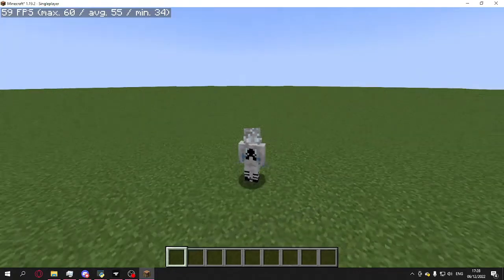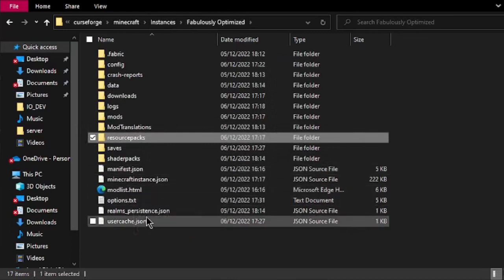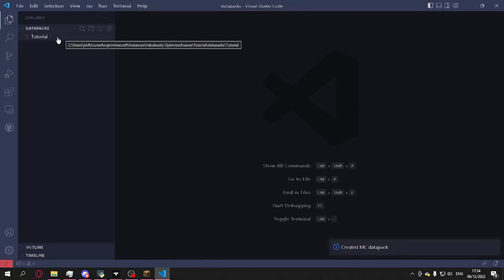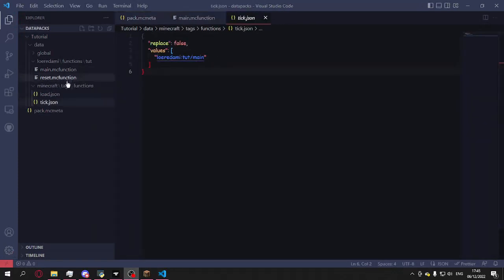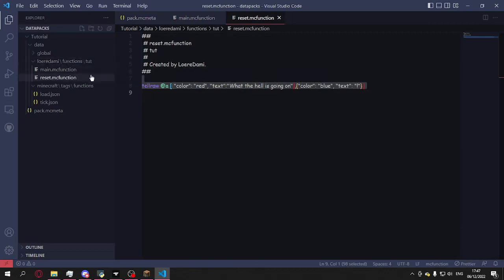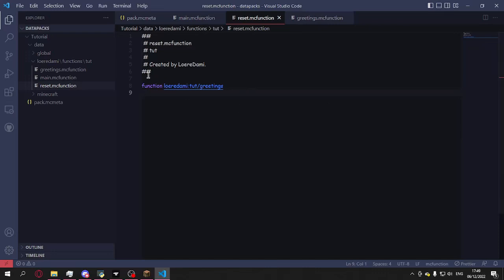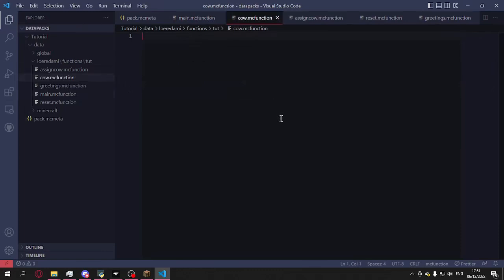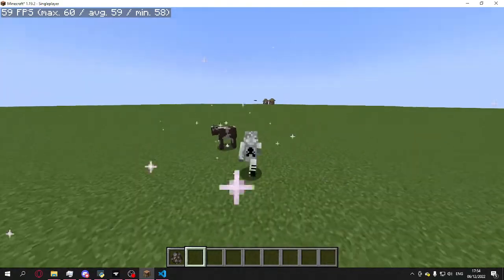Minecraft Making Datapacks [Setup] 0